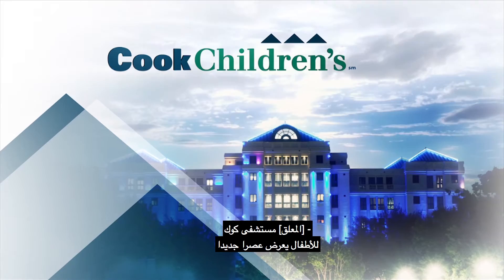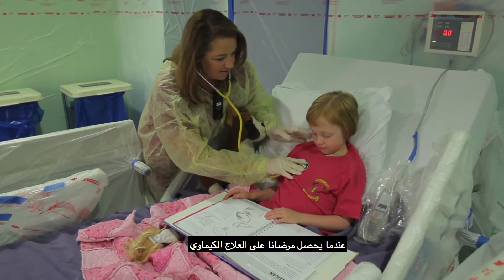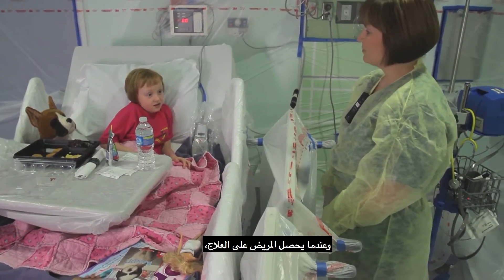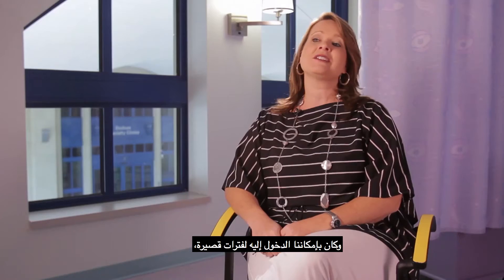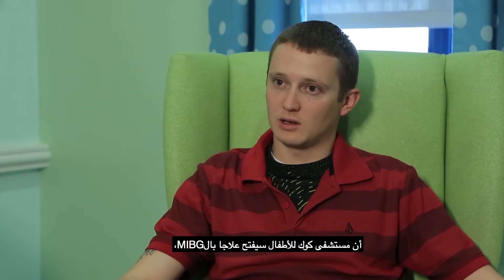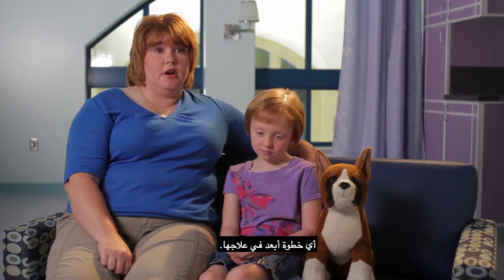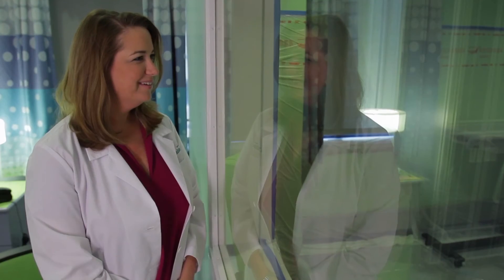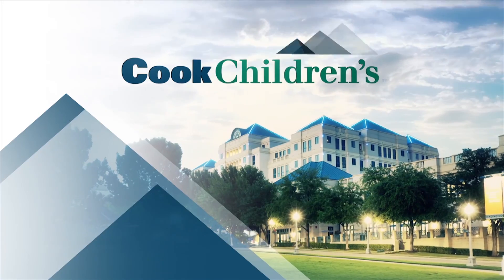علاج سرطان الخلايا العصبية 1-131 MIBG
مستشفى كوك للاطفال يقدم حقبة جديدة من العلاج لمرضى نيوروبلاستوما بواسطه استخدام 1-131 metaiodobenzylguanidine (MIBG) MIBG, هو علاج يستهدف الخلايا السرطانية مباشرا دون غيرها.